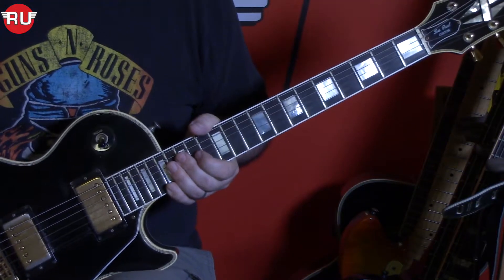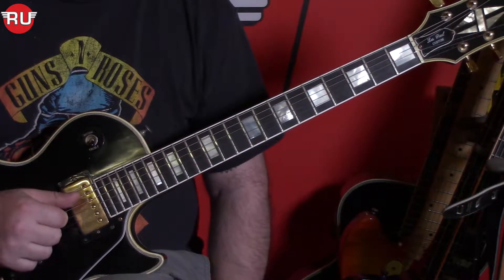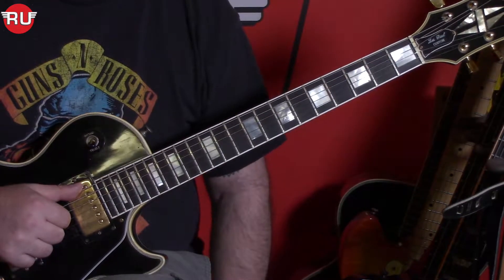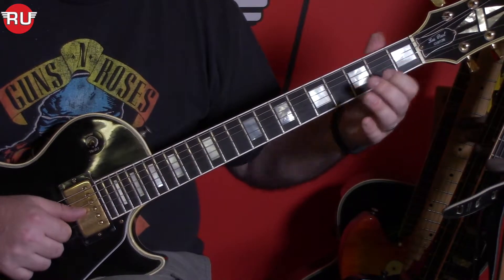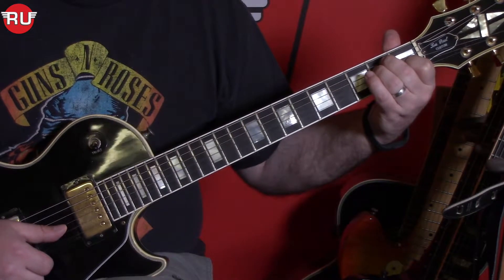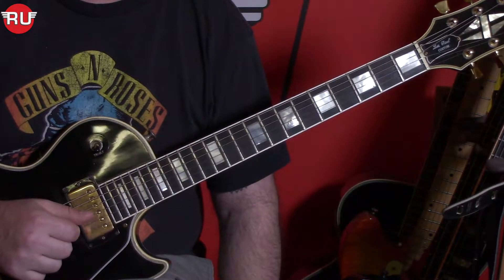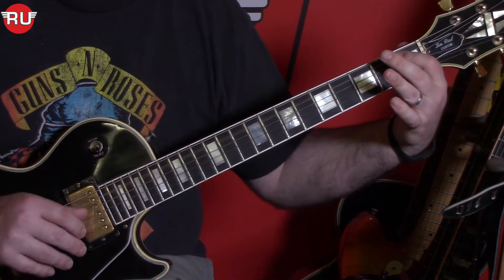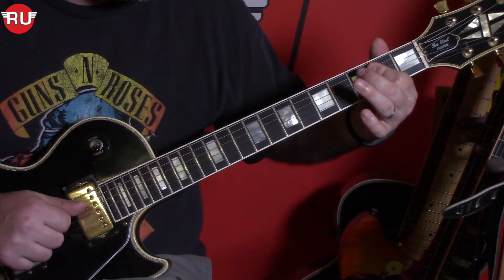Love Me Two Times- Intro Riff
short lesson on how to play the opening riff on "Love Me Two Times" by the doors.